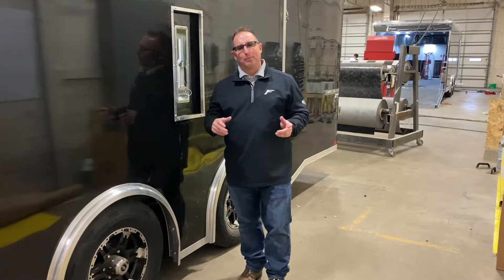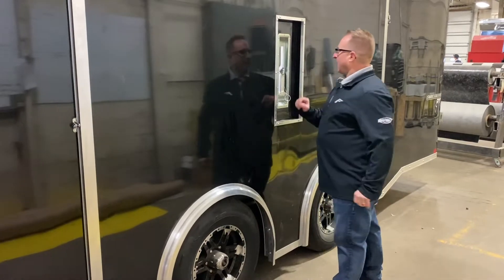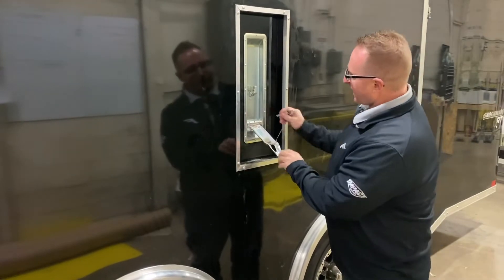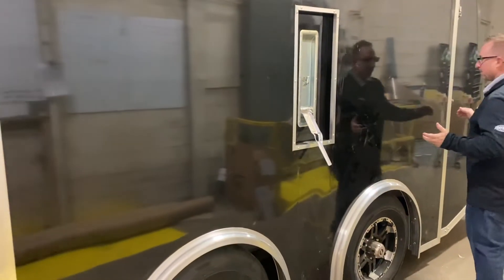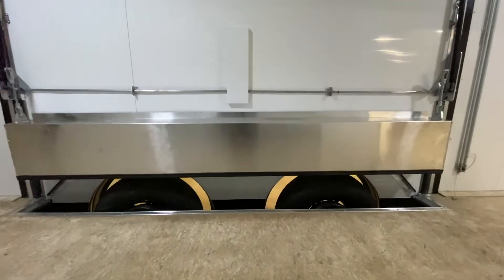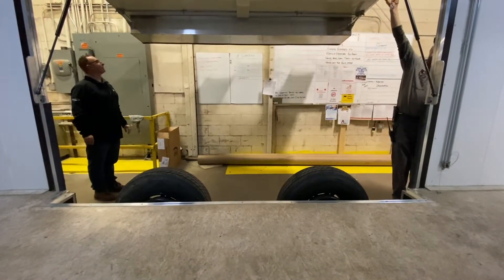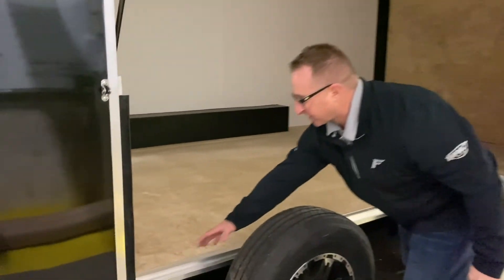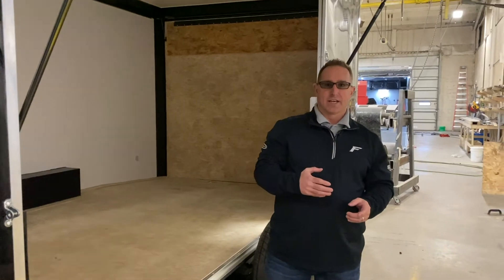Ultimate Escape Door - Formula Trailers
Introducing the all-new ultimate escape door by Formula Trailers. This user-friendly feature is patent-pending and has been structured for ease, convenience and longevity. Dwight Barnes, Sales Manager for Formula Trailers is showing you what makes this cargo trailer option so awesome!

There’s a Formula for every occasion.

Formula Trailers is the parent company to Impact Trailers. The Ultimate Escape Door is also a feature for Impact Trailers.